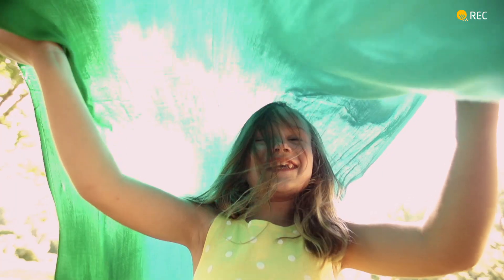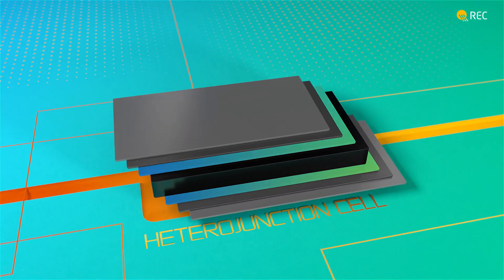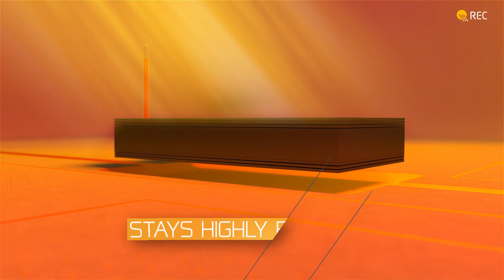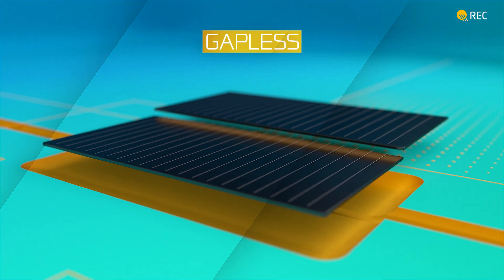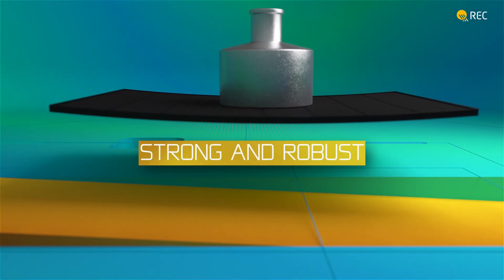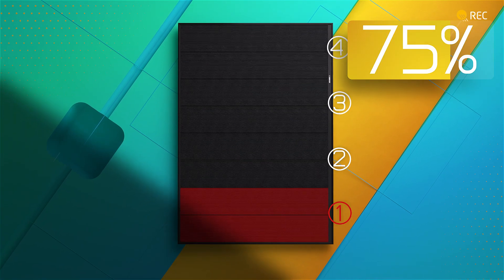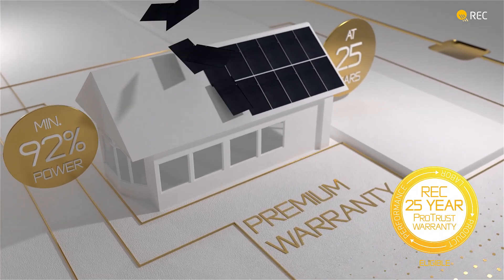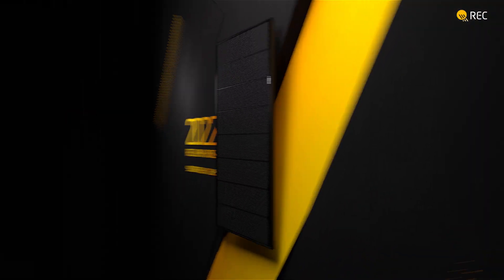New: REC Pure RX Solar Panel by Perth Solar Warehouse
One of the world's purest solar panels, 100% lead-free. REC Alpha Pure RX is built on Heterojunction technology (HJT), which boasts unmatched performance as temperatures rise. With outstanding durability attributes, the REC Alpha Pure RX range by PSW Energy and Perth Solar Warehouse is a blue-chip sustainable energy investment by one of the world's most regarded solar module technology innovators. Made in Singapore.

Credit: This video has been uploaded to represent the manufacturer as an authorised reseller and approved promoter. We are not the original creators of this video. However, we endorse this product as a reliable solution for our customers. Original creator: ‪ @RECGroupMedia